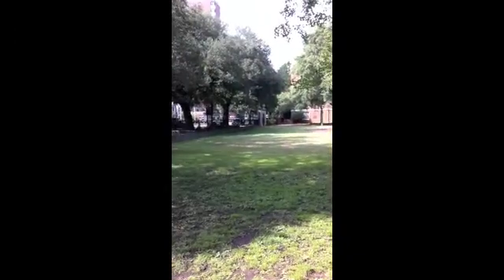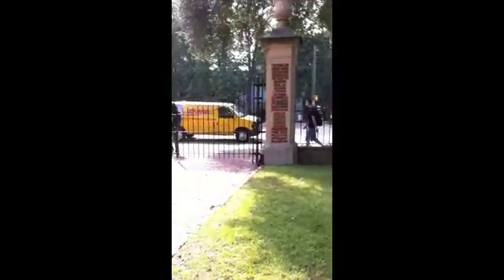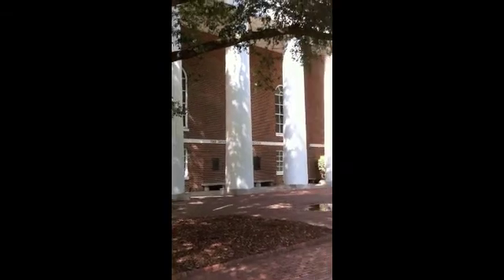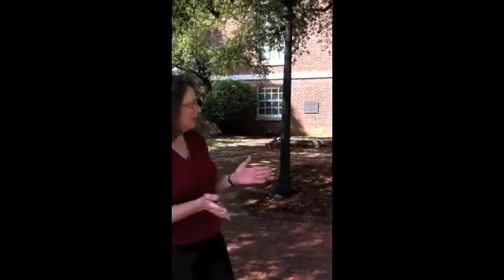A tour of USC's Horseshoe Pt2